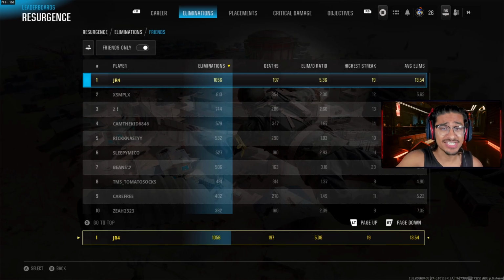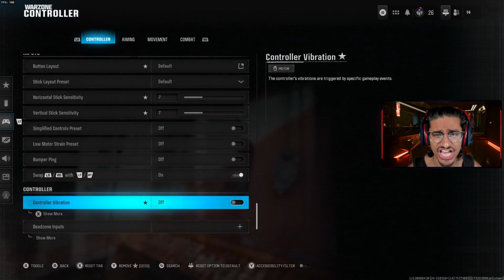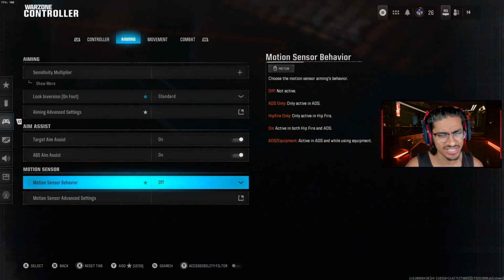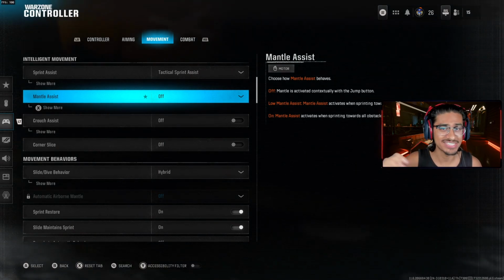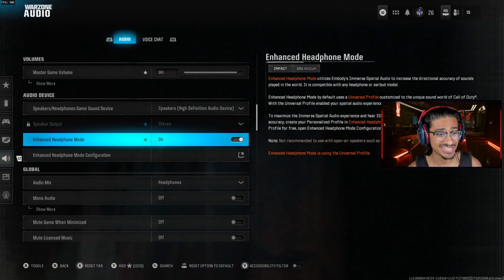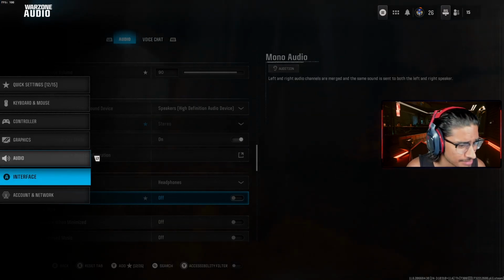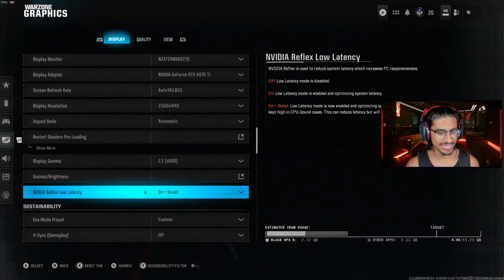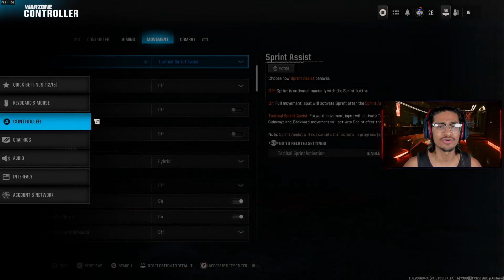THE BEST SETTINGS FOR WARZONE 4! (Controller,Movement,AIMBOT)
JR4 shows the best warzone settings in call of duty warzone. These are the best controller settings for black ops 6 warzone, the best movement settings for warzone, and the best audio settings for warzone in bo6 season 1. Use these settings to aimbot in warzone with these aim assist settings.
Chapters
0:00 Intro
1:05 Controller Settings
5:05 Movement Settings
8:41 Audio Settings
11:42 Interface Settings
13:31 Graphic Settings
FOLLOW YOUR BOY!